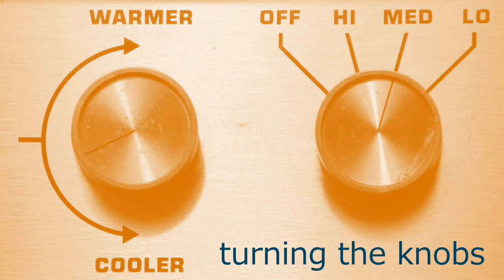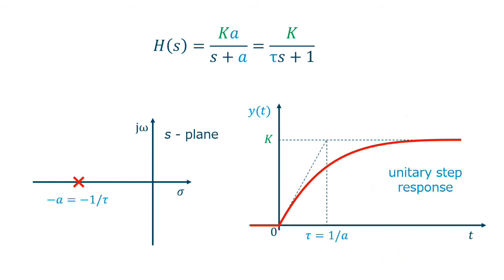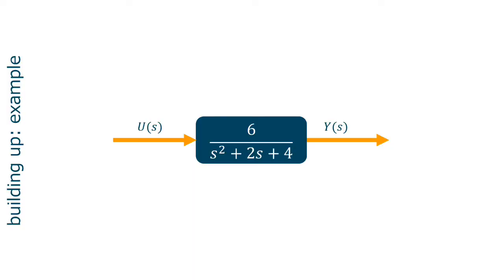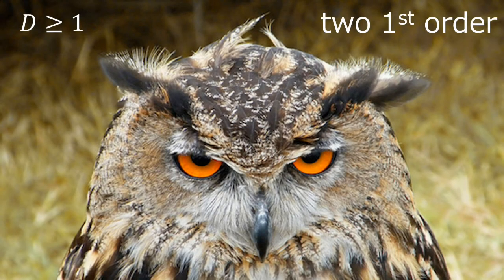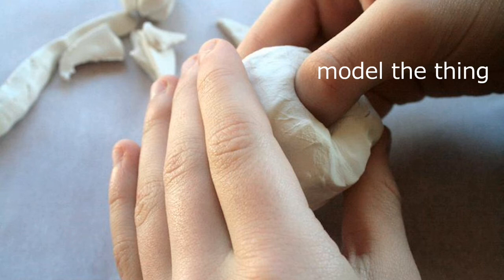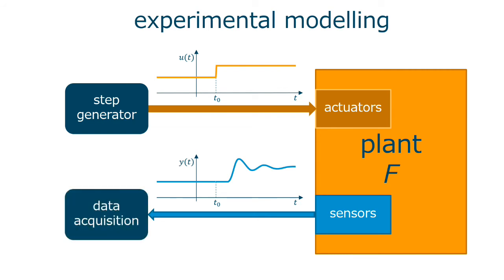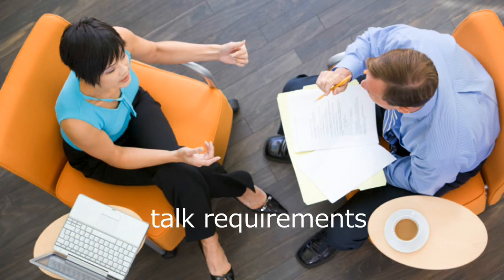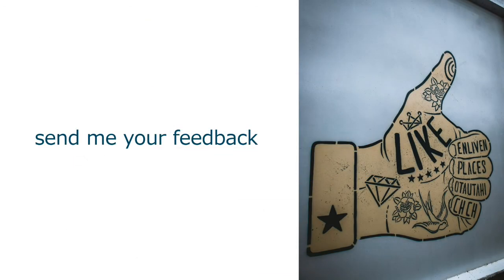TC - Teo 03 - Turning the Knobs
Univ. Nova Lisboa - FCT - DEEC
Theory of Control (TC)

Theoretical Class T03 - Turning the Knobs

* 1st order systems
* the integrator
* 2nd order systems
* the zeros effect
* experimental modelling
* closed loop specifications